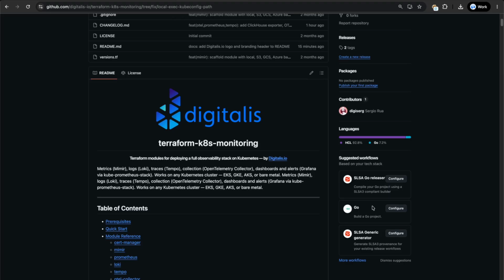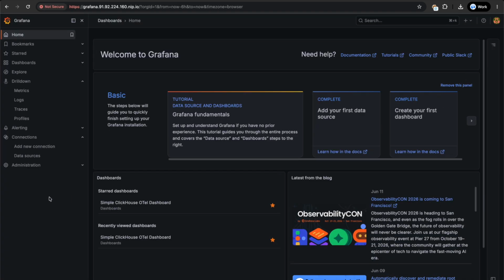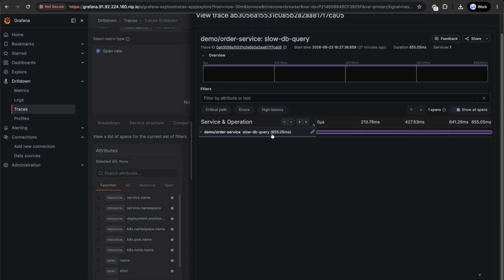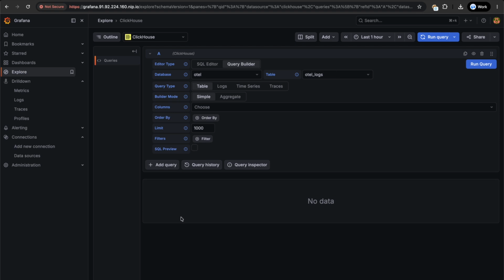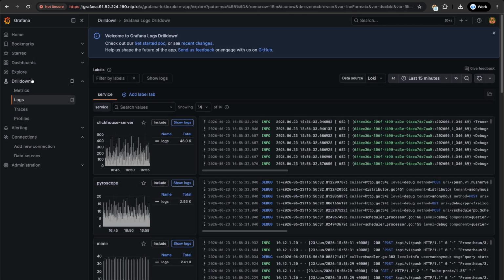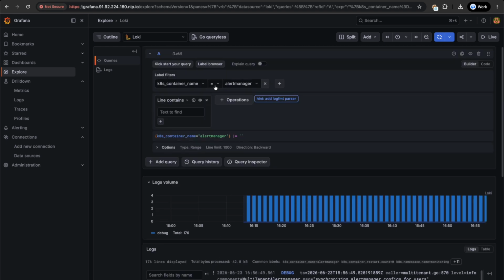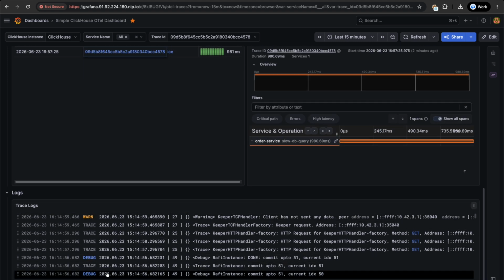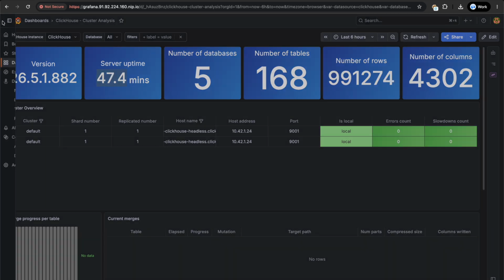🚀 Build a DataDog-Level Monitoring Stack with Grafana & Prometheus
In this video, I walk you through how to build a powerful, production-ready monitoring platform using **Prometheus and Grafana**—capable of rivaling commercial solutions like DataDog, without the hefty price tag.

Whether you're running **Kubernetes, microservices, or traditional infrastructure**, this setup gives you full control and flexibility—while staying entirely open source.

* Prometheus
* Grafana
* Node Exporter / Service Exporters
* Clickhouse
* Loki
* Tempo

🔥 Perfect for:

* DevOps Engineers
* Platform Engineers
* Backend Developers
* Anyone looking to replace or complement tools like DataDog